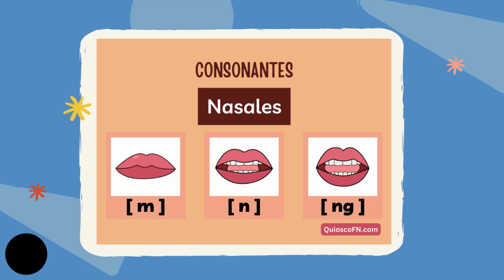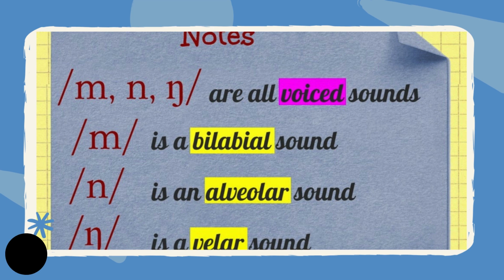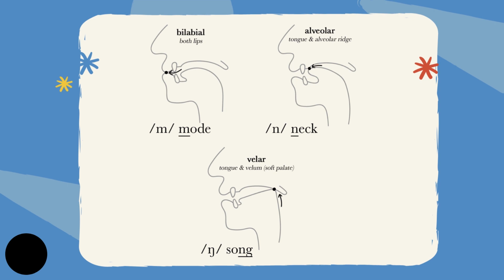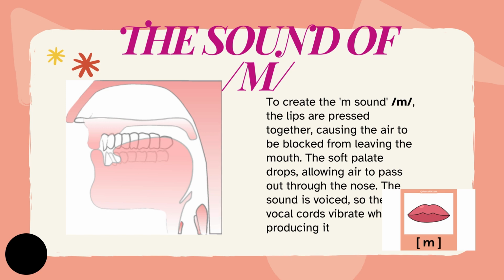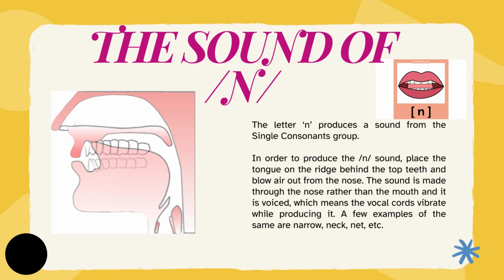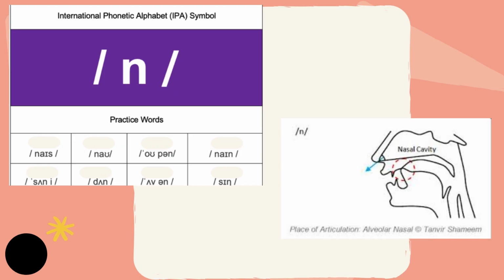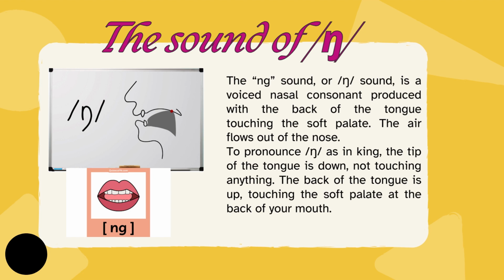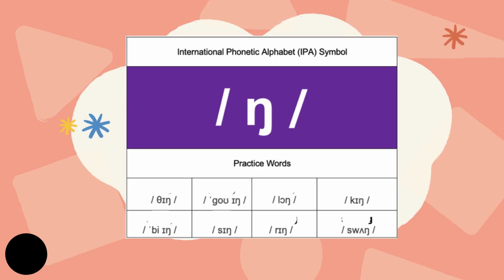Task 5 the sounds m, n, and ŋ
Jennifer Gabriela Herrera Amaya- Task 5